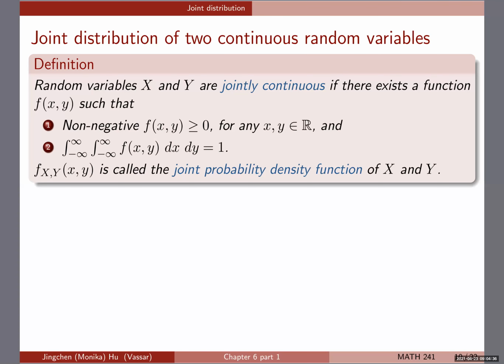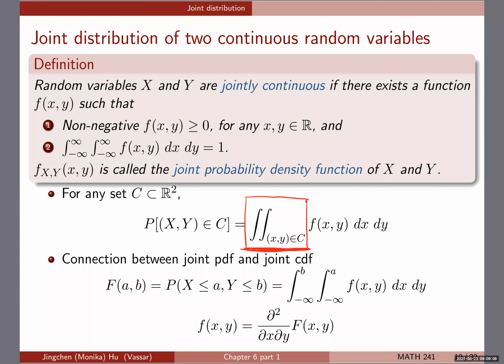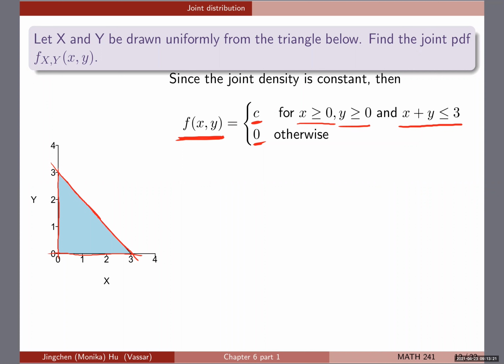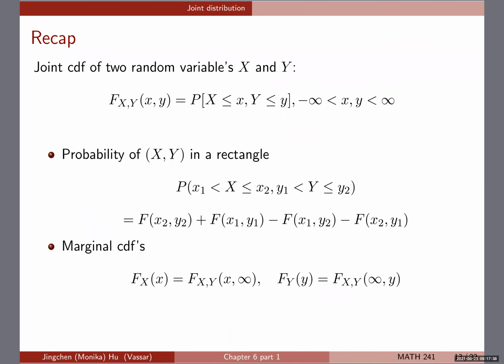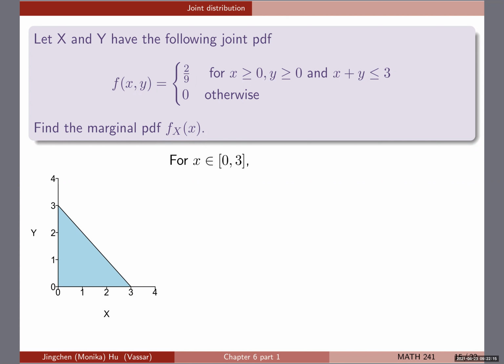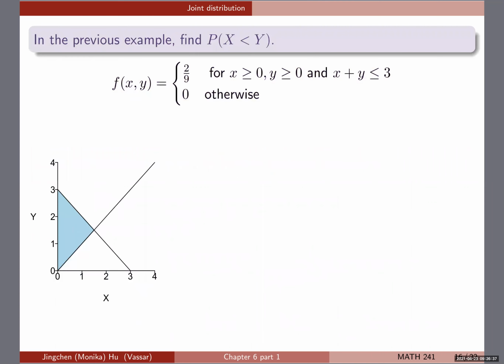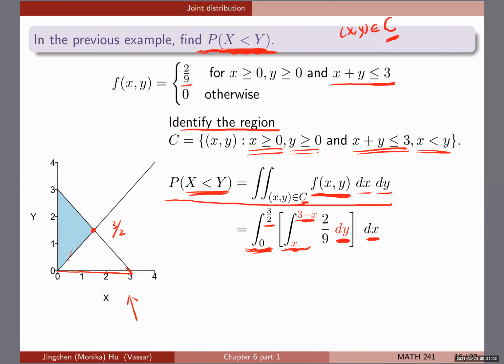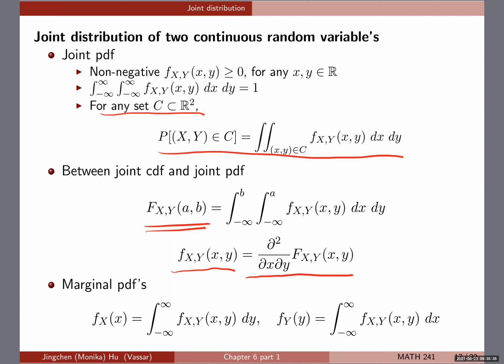[Chapter 6] #4 Joint distribution of two continuous random variables